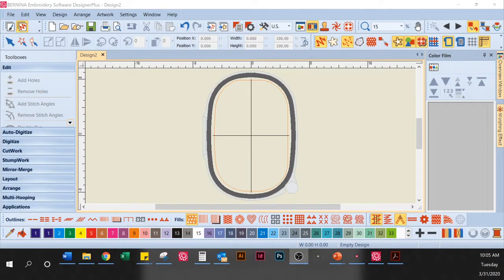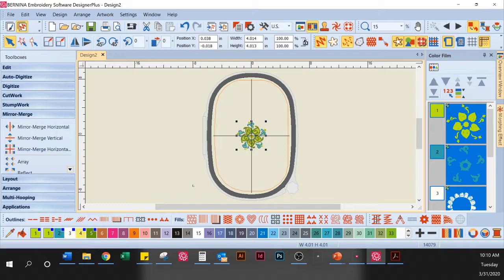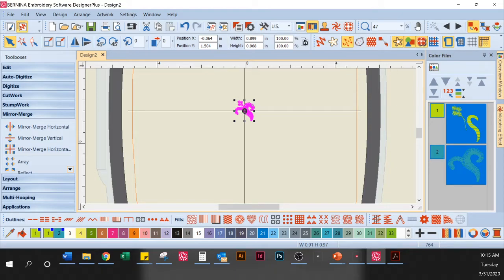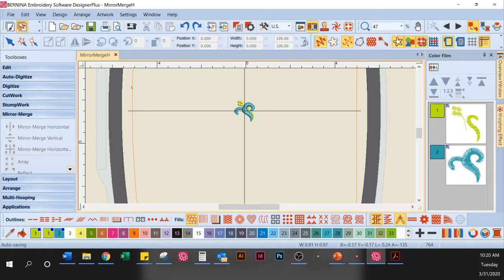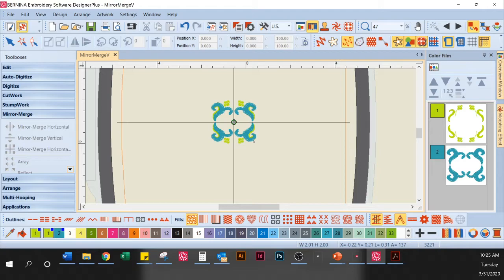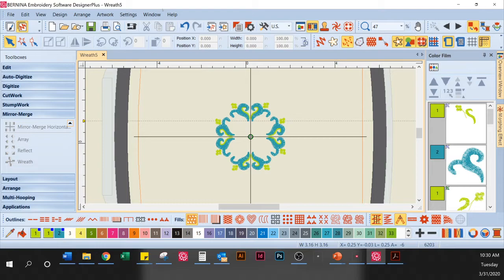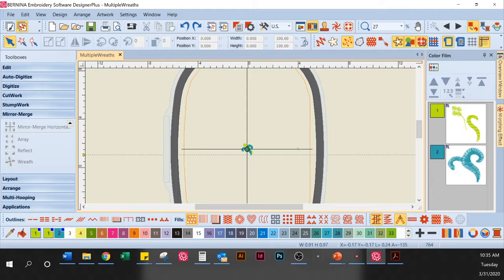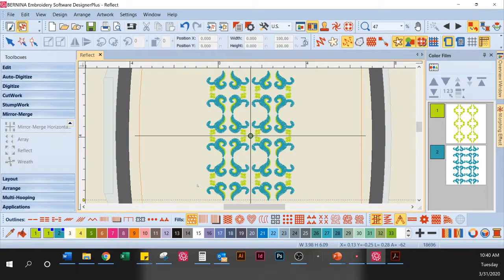BERNINA Embroidery Software Wreath Maker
Gayle from BERNINA of Naperville walks you through ungrouping a pre-digitized design and using a simple element to creat mirror-merge, wreaths, arrays and more. Ask questions in the comments and find the handout we refer